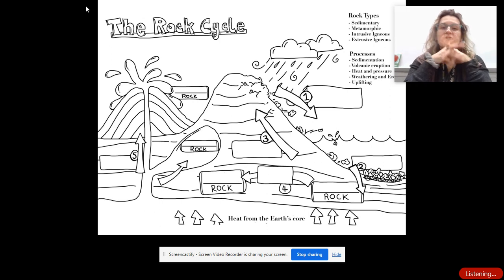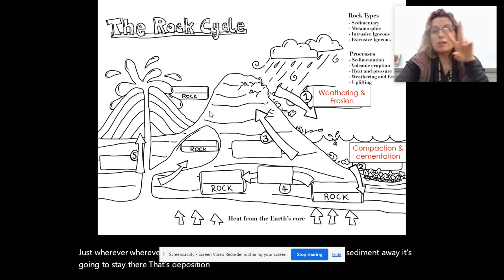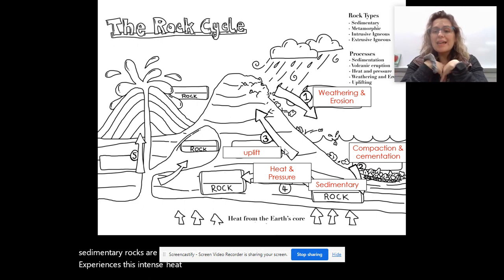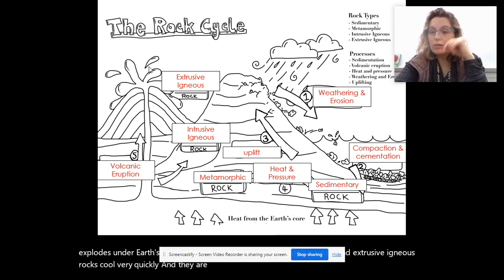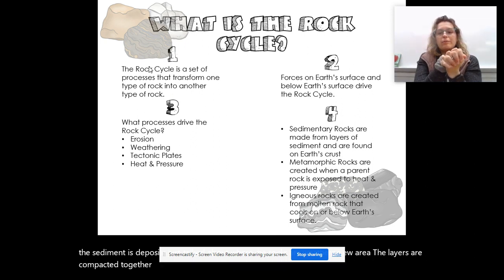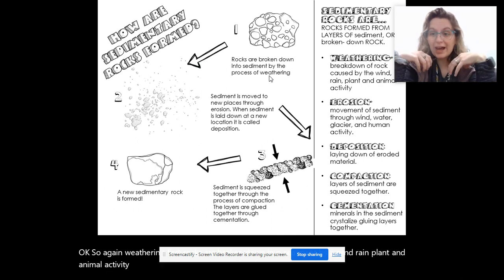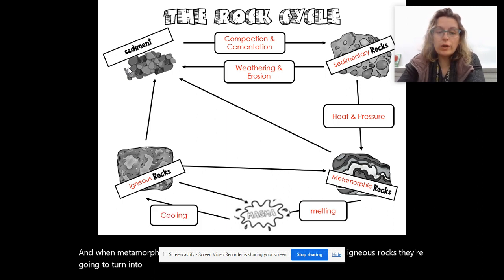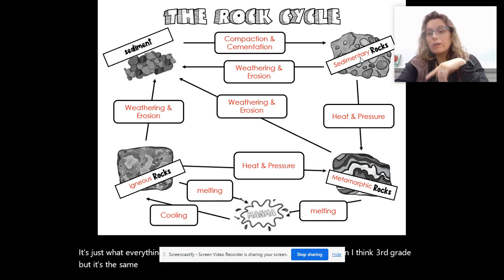Rock Cycle Notes